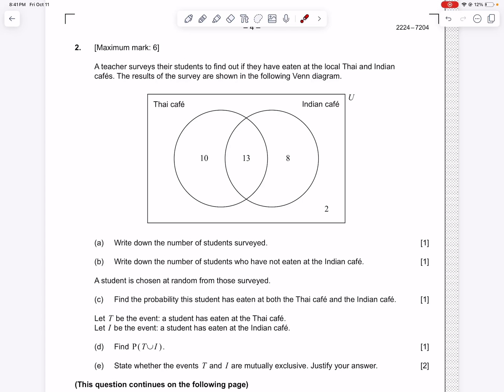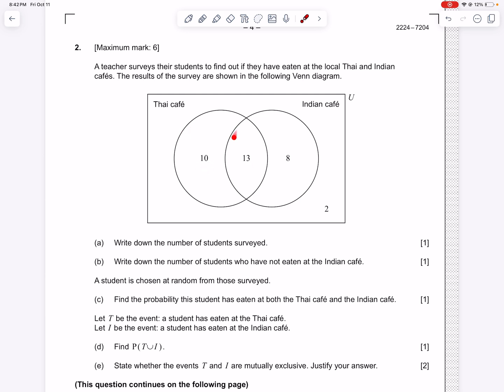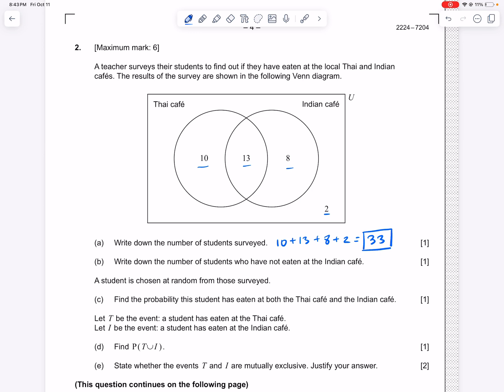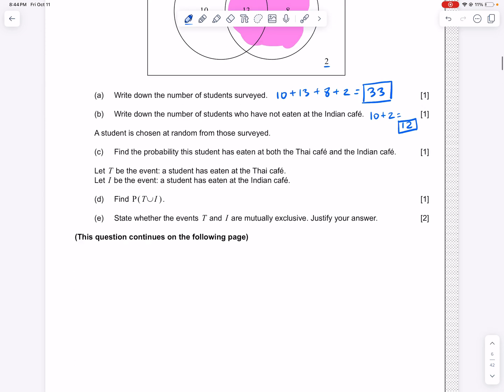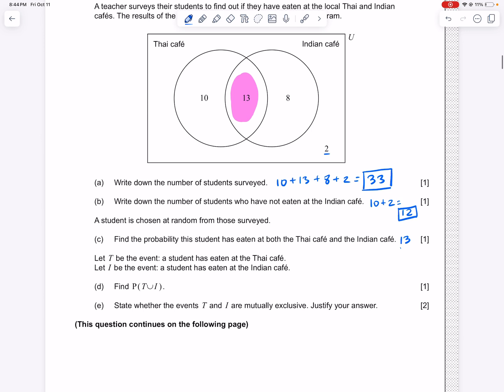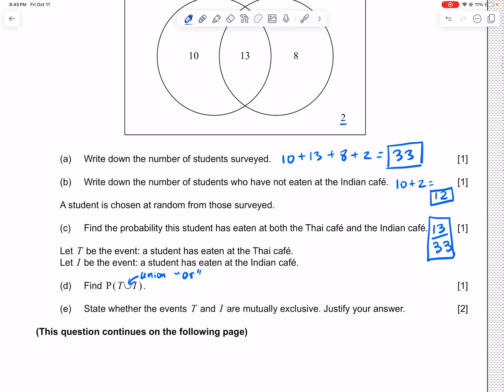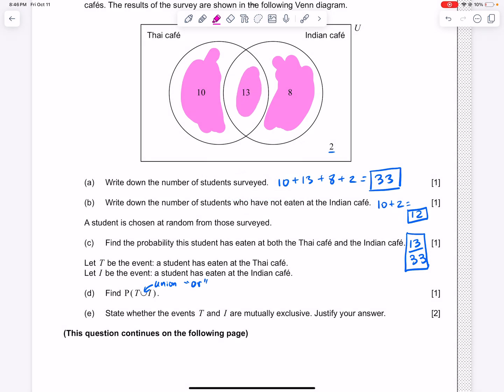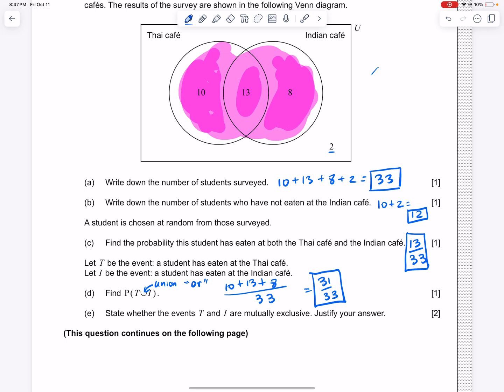Venn Diagram Word Problem: IB A&I SL Question: May 2024 P1 Q2 TZ1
In this video, I go over an Venn Diagram word problem using an IB Applications & Interpretation question from May 2024 Paper 1 Question 2.

Feel free to open up a blank version of the question here and work along with me

Excerpt from the question:
A teacher surveys their students to find out if they have eaten at the local Thai and Indian cafés. The results of the survey are shown in the following Venn diagram.

(a) Write down the number of students surveyed. [1]
(b) Write down the number of students who have not eaten at the Indian café. [1]
A student is chosen at random from those surveyed.
(c) Find the probability this student has eaten at both the Thai café and the Indian café. [1]
Let T be the event: a student has eaten at the Thai café.
Let I be the event: a student has eaten at the Indian café.
(d) Find P(T U I ). [1]
(e) State whether the events T and I are mutually exclusive. Justify your answer.